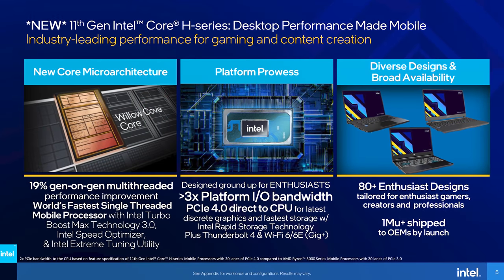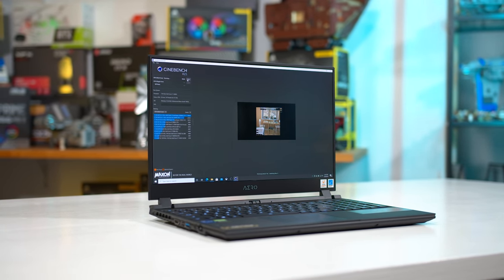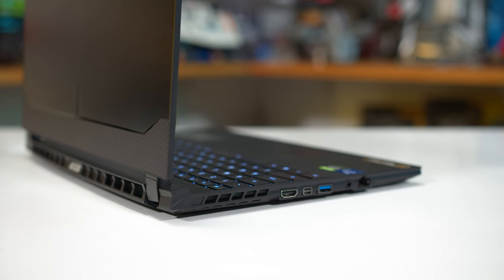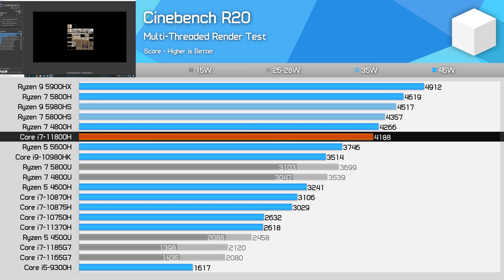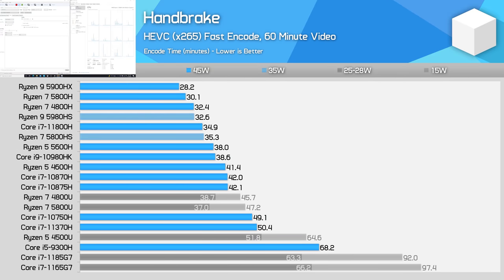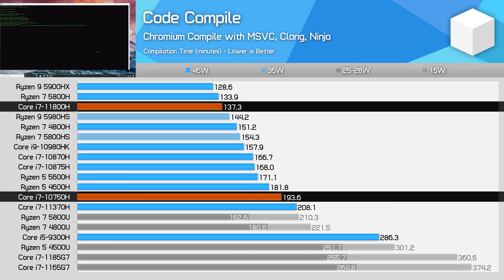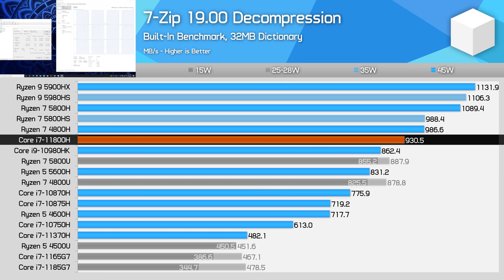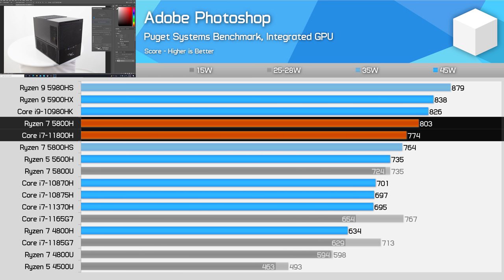Intel Core i7-11800H Review, Tiger Lake H45 is Here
Buy relevant products from Amazon, Newegg and others below:
Gigabye Aero 15 OLED
Intel Core i7-11800H Laptops
Ryzen 5 5600H Laptops
Intel Core i7-11370H Laptops
Core i7-1185G7 Laptops
Core i7-1165G7 Laptops

Video Index:
00:00 - Intro and Specs
02:33 - Gigabyte Aero 15 OLED and Test Setup
04:48 - Productivity Benchmarks
13:01 - Head to Head Comparisons
14:14 - Power Scaling
16:27 - Gaming Benchmarks When CPU Limited
18:08 - Final Thoughts

Laptops Used for Testing:
Lenovo Legion 5 15ACH6H
Asus TUF Dash F15
Asus ZenBook 13 OLED
Gigabyte Aorus 15G
Gigabyte Aorus 15P

Is Ryzen Mobile Doomed? Intel Core i7-11800H Review, Tiger Lake is Here